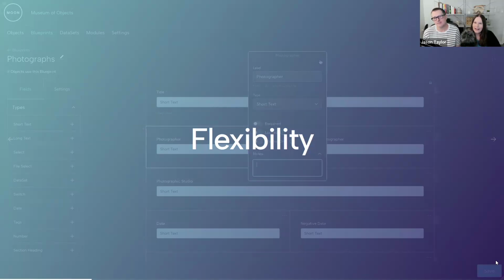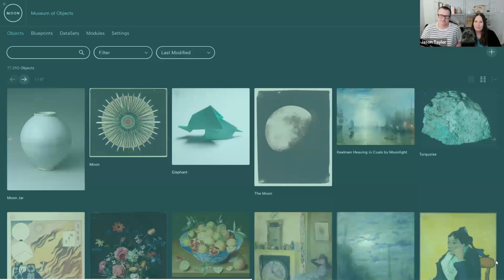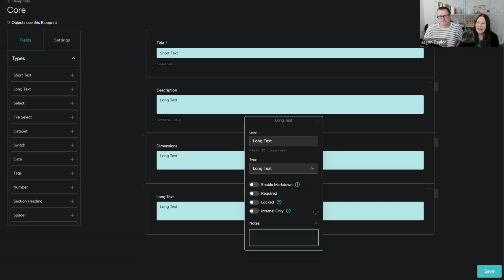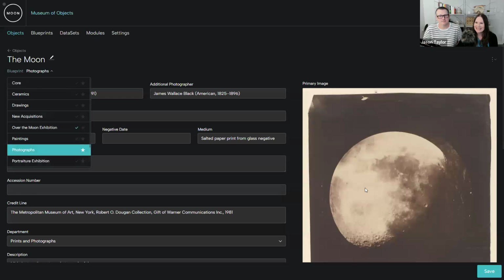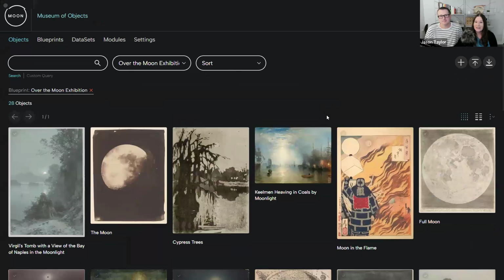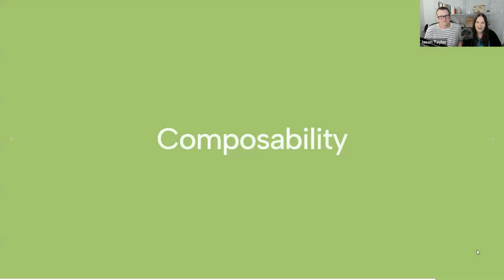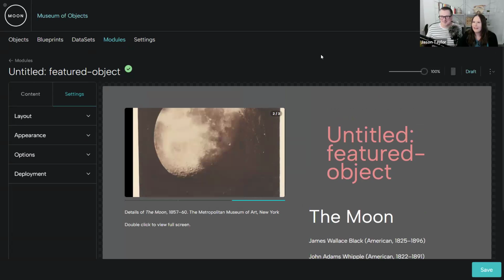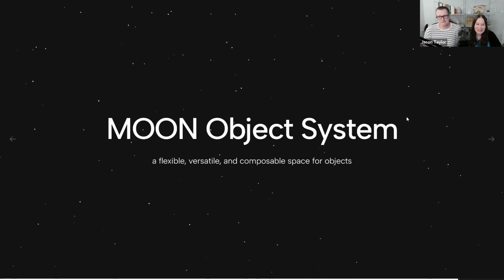Dreaming of a New Collections Management System: Objects and Order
An hour-long webinar hosted and moderated by Alex Kron from Balboa Park Online Collaborative. The webinar features Objects and Order and its founders Christa Aube and Jason Taylor. Christa and Jason introduced their MOON object system, a flexible and customizable collections management system designed to complement existing systems. They demonstrated many of its features, including the ability to add and update different types of objects, upload and view media within the system, create custom modules, and publish collections online. The system's cloud-based nature, user permissions, and tech stack were also discussed, with plans for upcoming AI enhancements and new modules.